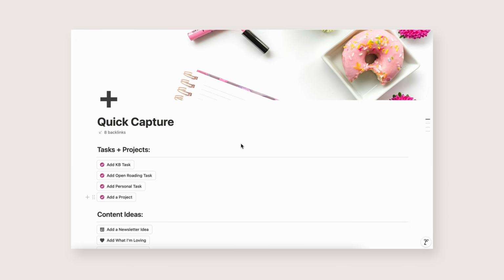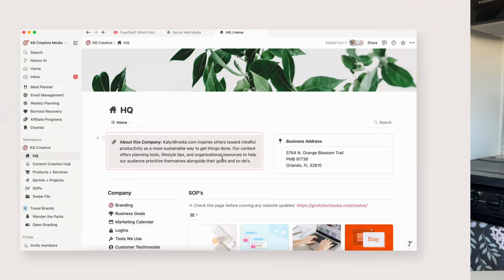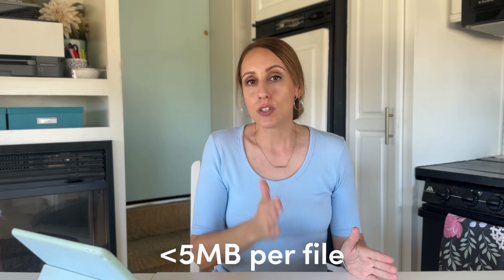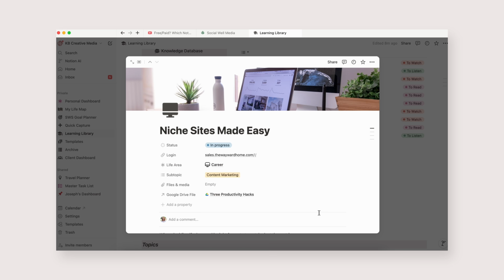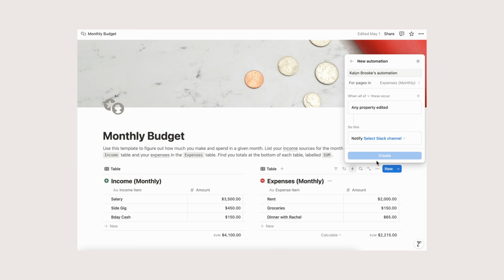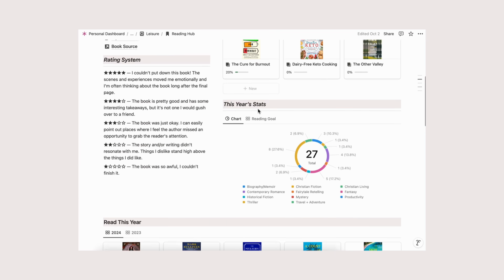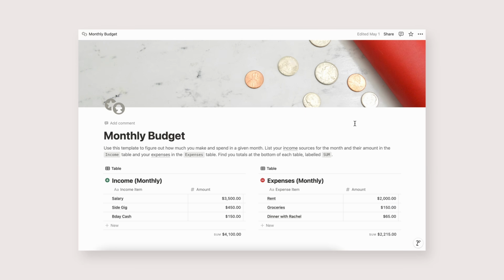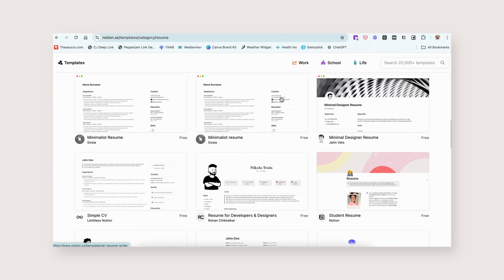Psst... You Might Not Have to (Notion's Paid vs. Free Plan)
Is the Notion Paid Plan or Free Plan right for you? When is the time to upgrade to a paid Notion plan? Those are the questions we’re covering today while deep-diving into all of the Notion features that change based on your plan. By the end of this video, you’ll know exactly which plan is right for how you want to use Notion!

➕➕➕ LINKS ➕➕➕

➕➕➕ TIMESTAMPS ➕➕➕

00:00 Intro
2:13 Pricing of Notion Paid
3:46 Feature #1: Pages + Blocks
4:47 Feature #2: Page Sharing
7:30 Feature #3: File Uploads
9:50 Feature #4: Page History
10:46 Feature #5: Database Automations
12:42 Feature #6: Database Views
14:11 Feature #7: Websites
18:54 Paid vs. Free, which is right for you?

➕➕➕ ABOUT ME ➕➕➕

Hi! I’m Kalyn. I provide systems and frameworks for high-achieving productivity nerds who want to do it all, with simple reminders that it's okay not to. I'm a Type-A planner who enjoys hiking, reading, and reorganizing my Notion dashboards. I also live and travel full-time in an RV!